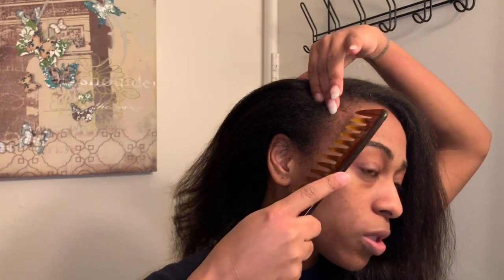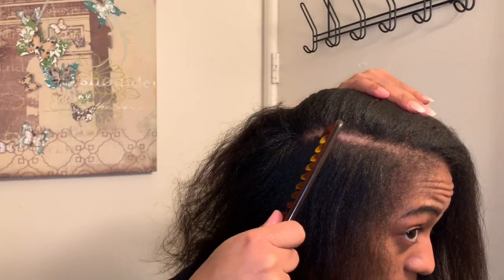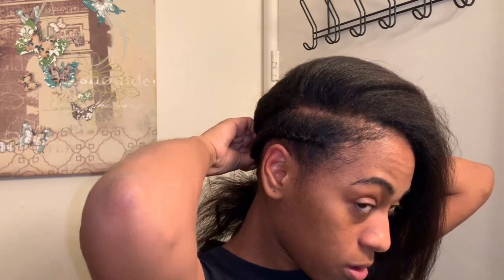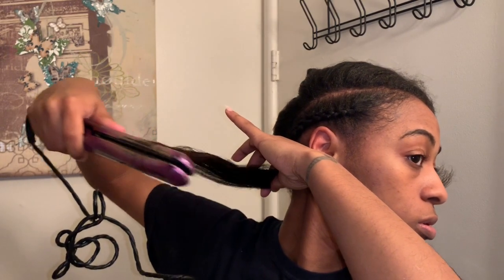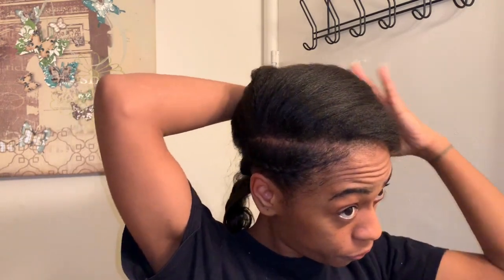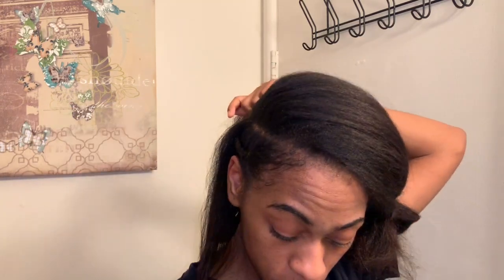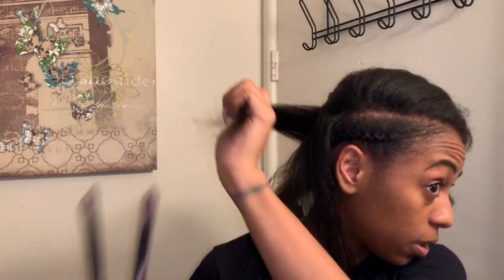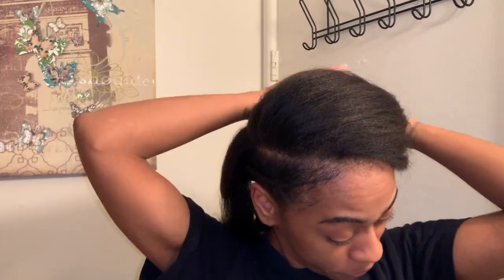Styling Straight Natural Hair After 1 week and faking a shaved side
I straightened my natural hair a week ago to trim and now it’s time to wash, but before we do that!!! Let’s get a good style

Reminder: If you’re having a bad day, you can always start over